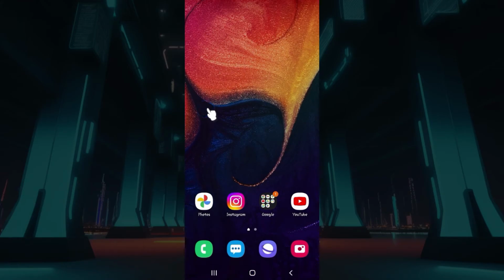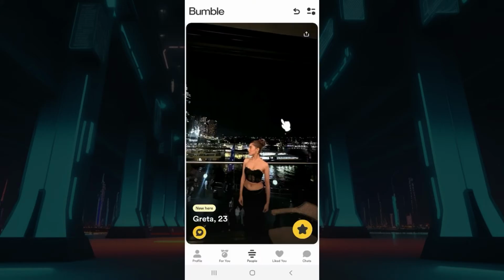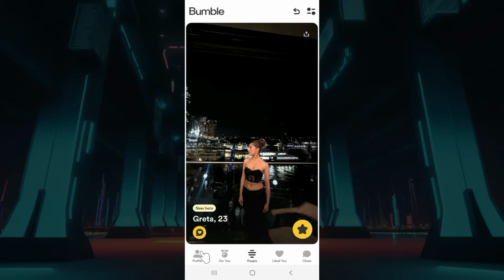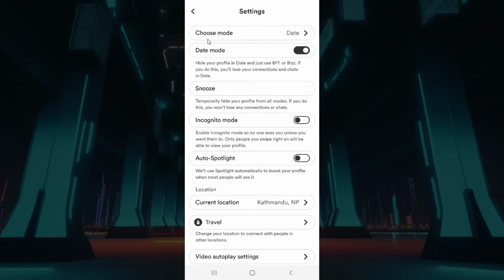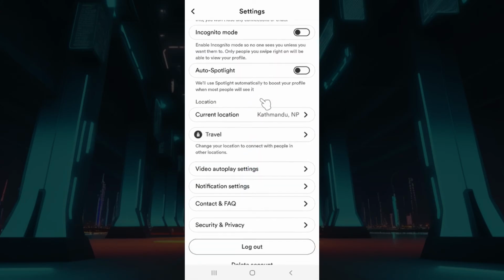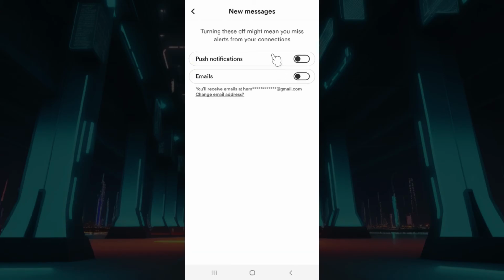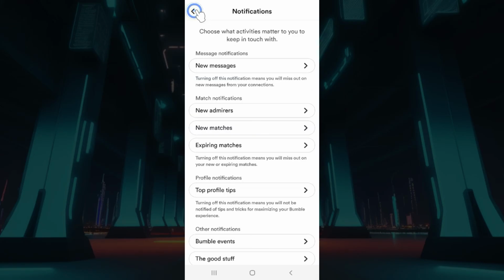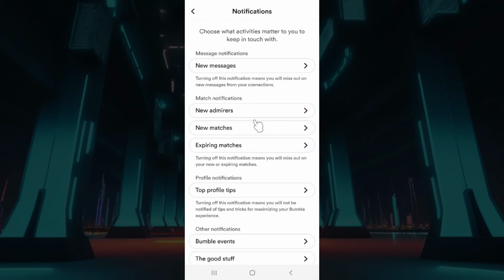How to Turn on Notifications on Bumble (2024) | Bumble Tutorial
This tutorial will show you how to enable notifications on your device so you never miss an important update. Stay updated with the latest matches and messages by turning on notifications for Bumble.